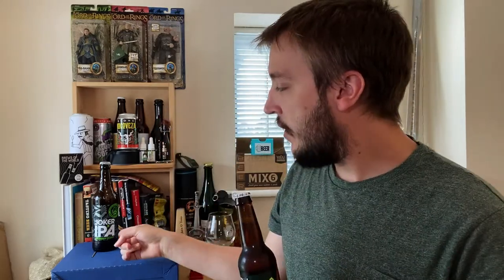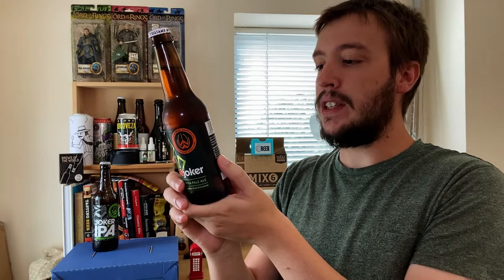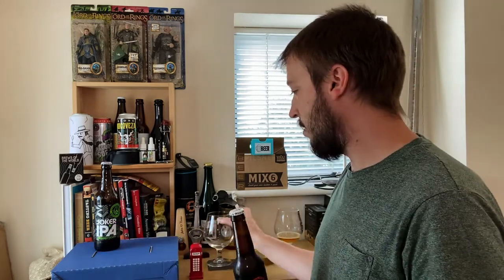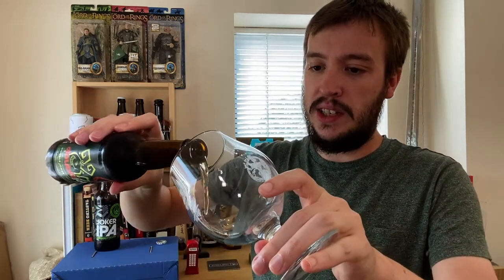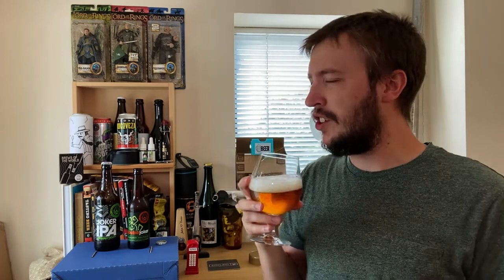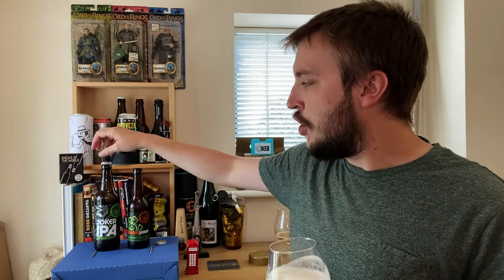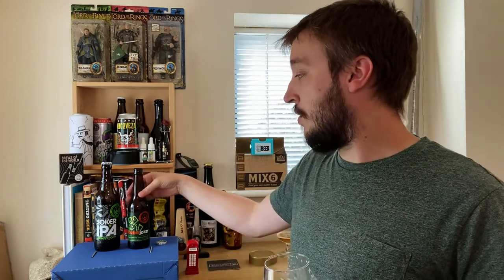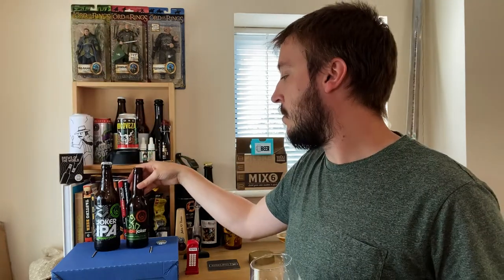Williams Bros. DOUBLE JOKER Imperial IPA | Lidl Craft Beer Review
Gear
Rode Microphone